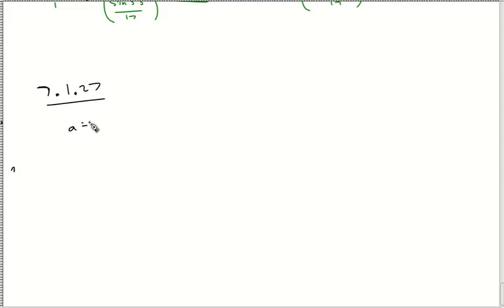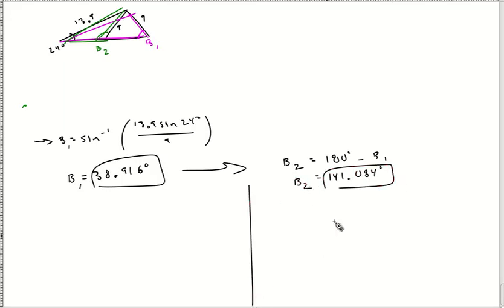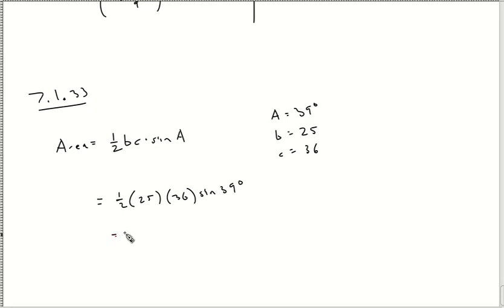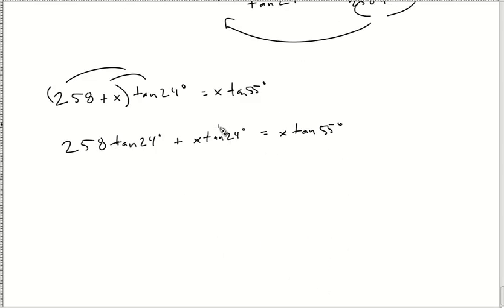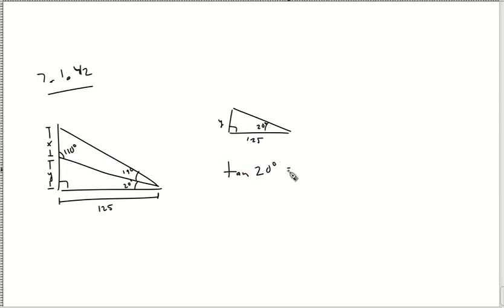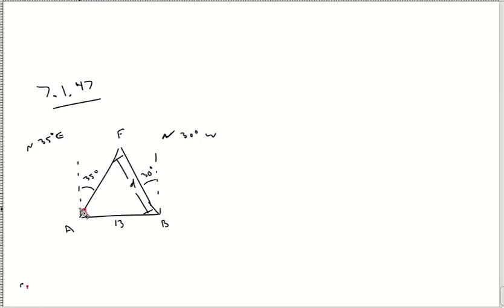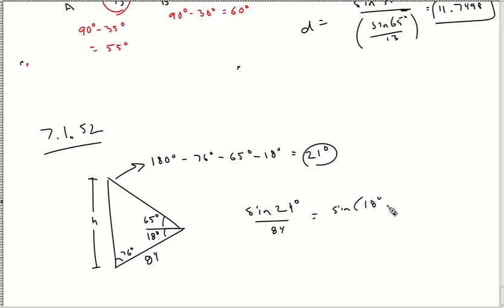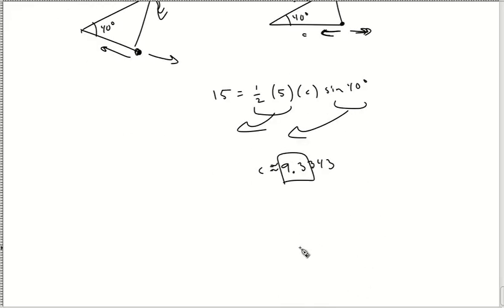NewPreCal Ch7 Sec1 B